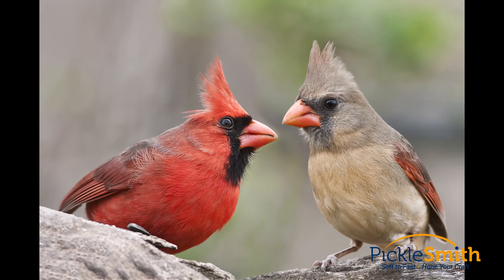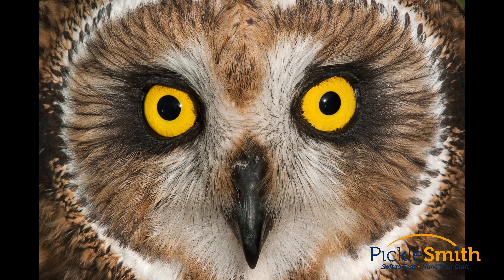Do You Wear MonoVision Contact Lenses?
If you wear MonoVision Contact lenses, your depth perception can be affected. Watch to find out more and how to resolve this.